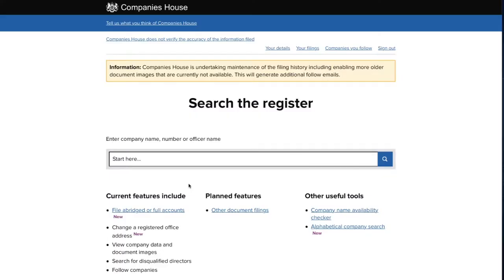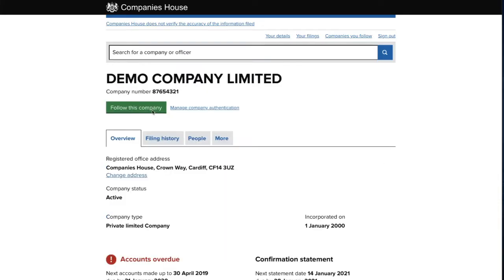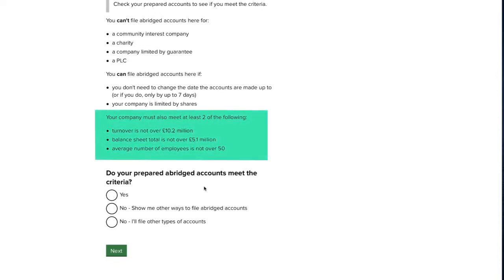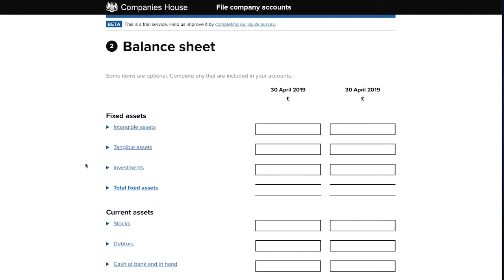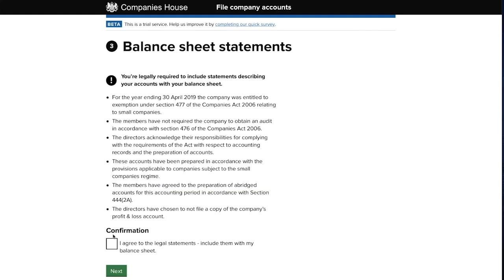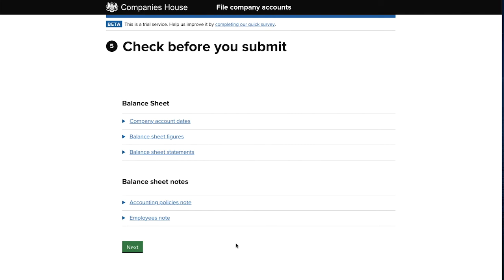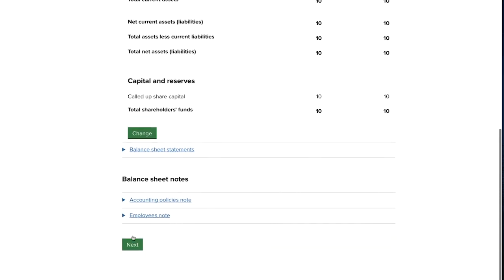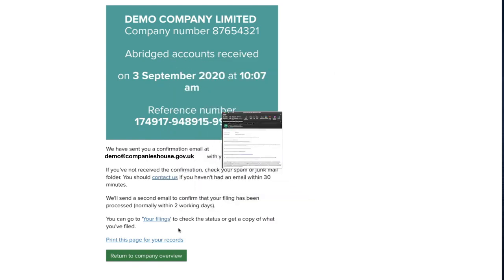How to file your abridged accounts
Our online filing service has built-in checks to help you avoid errors and rejection. When you file your abridged accounts online, we’ll send you an acknowledgement almost immediately.

We’ll also send a confirmation to let you know if we've accepted or rejected your accounts. If your filing is rejected, you can quickly correct it and resend to us.

Ready to file your abridged accounts? Start here »